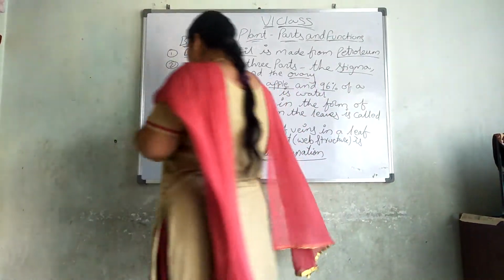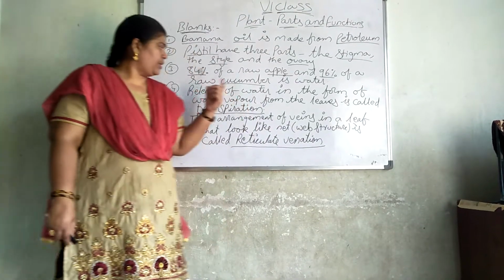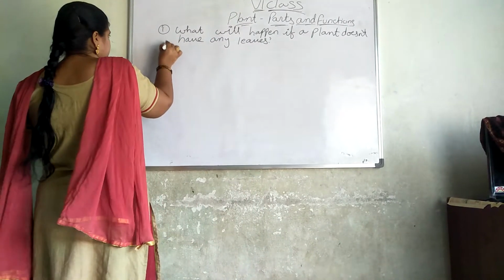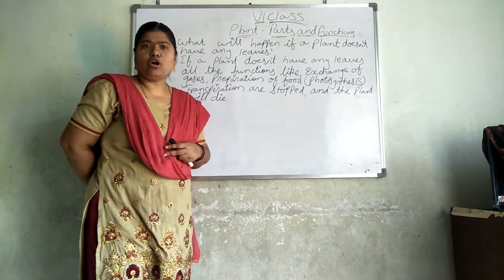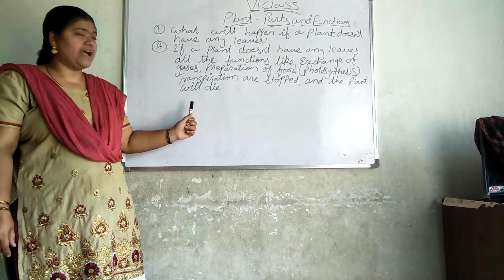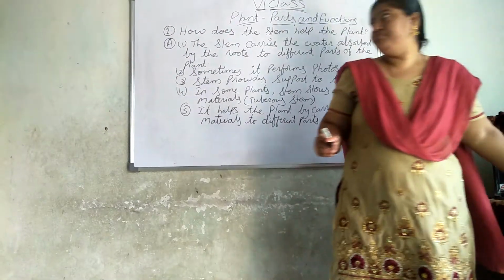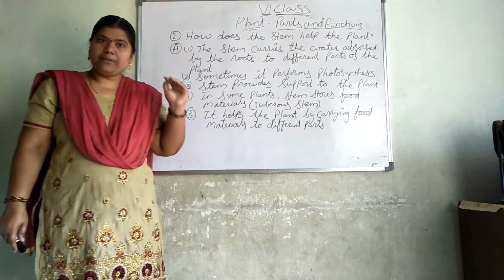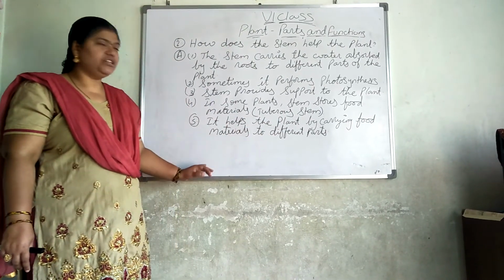6th class science